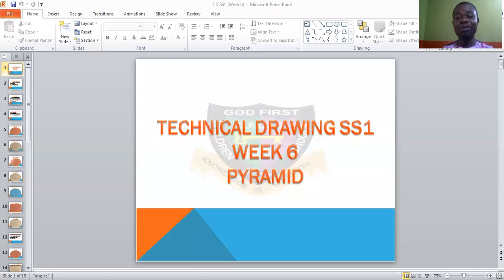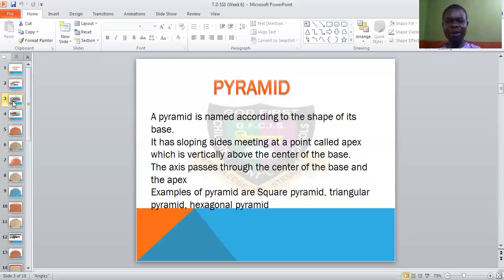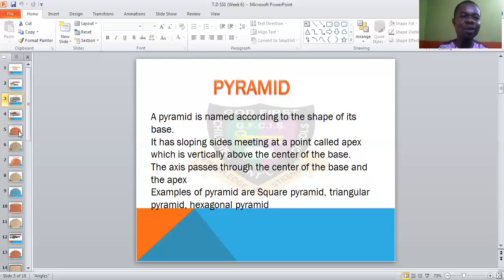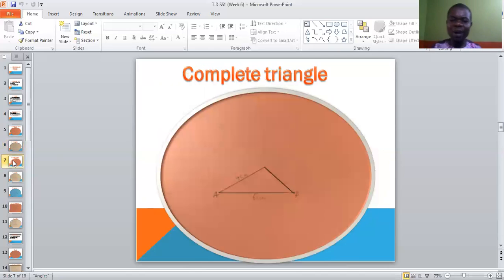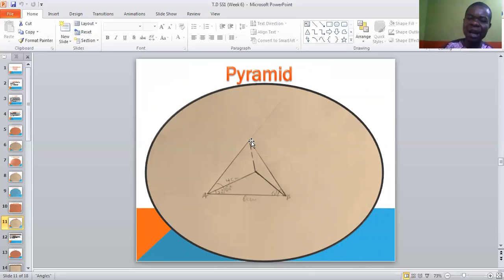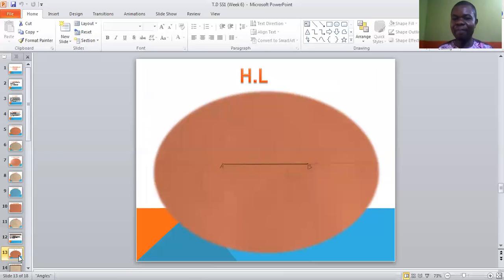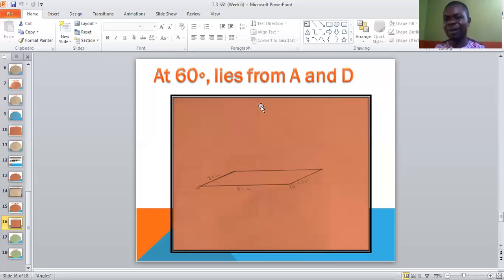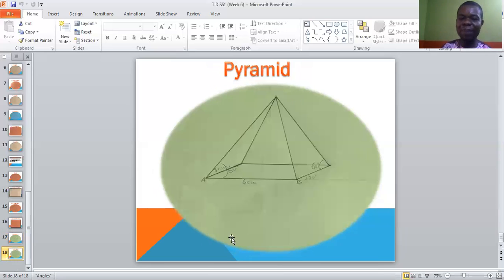GOD FIRST COLLEGE: TECHNICAL DRAWING Pyramid SS1 Week 6